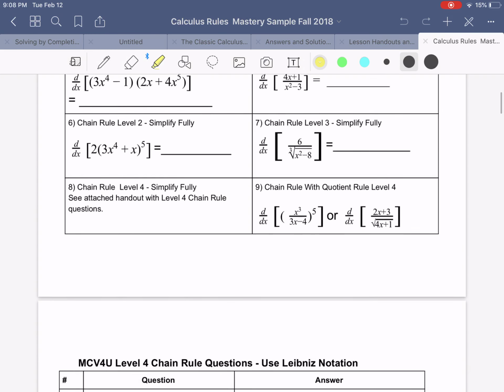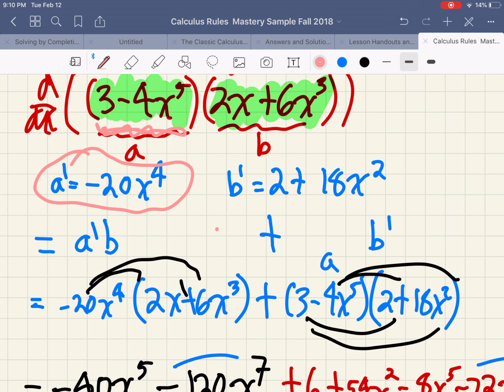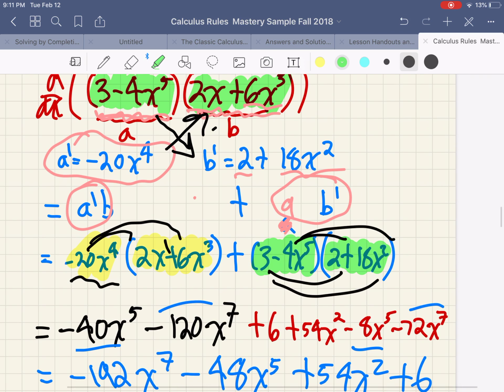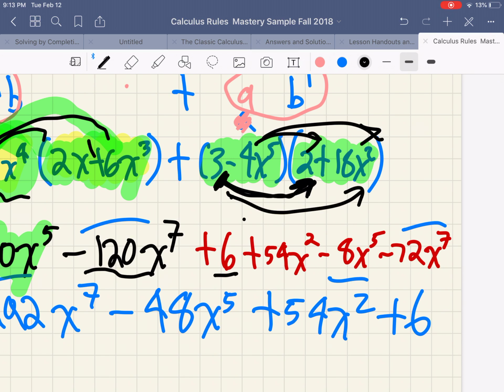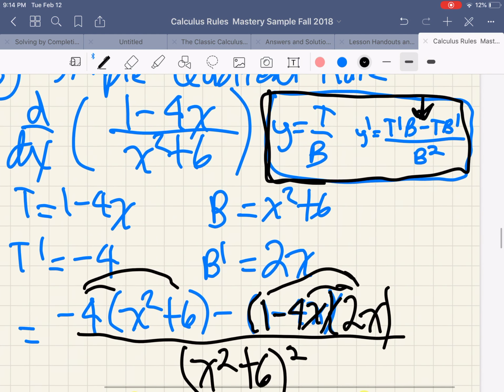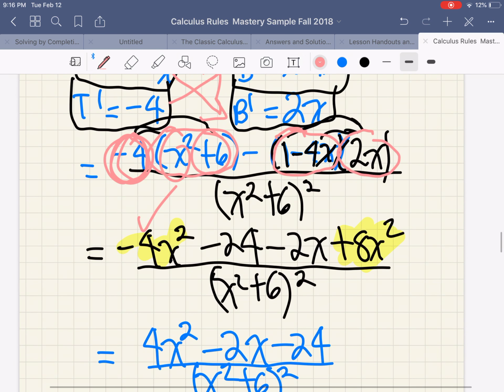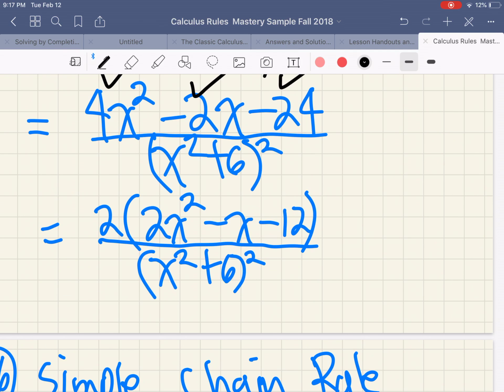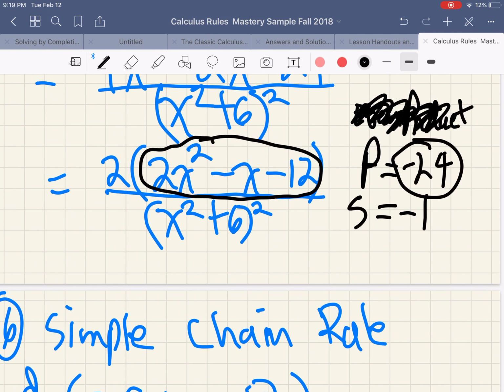Derivative Mastery 2 - Product and Simple Quotient